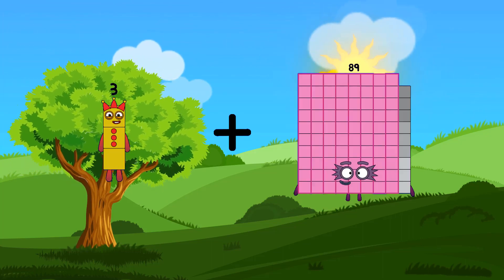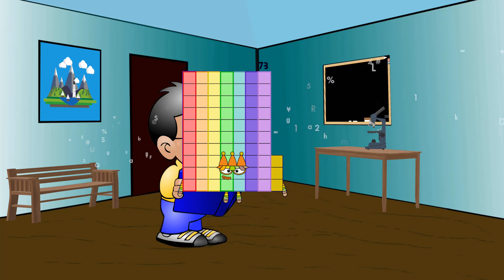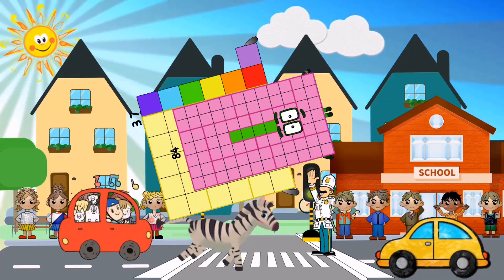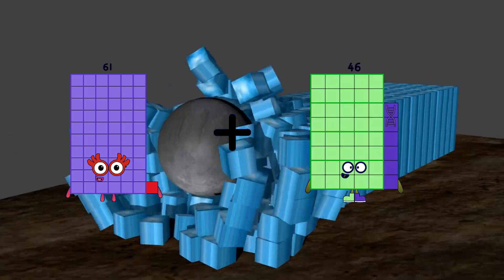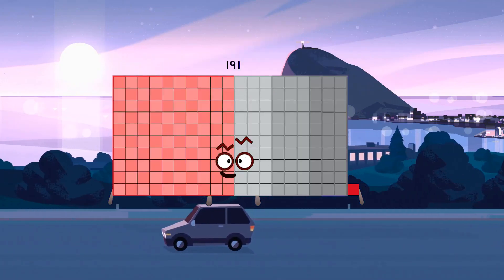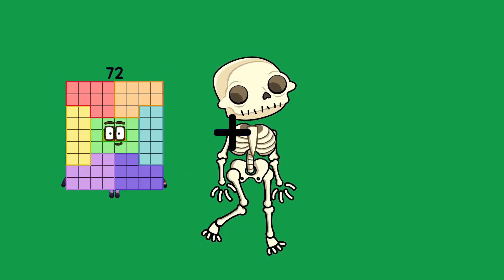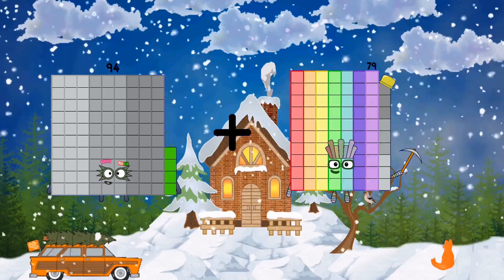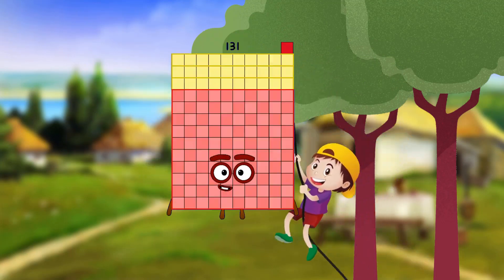Numberblocks Math: Addition Subtraction Multiplication Division Mental Maths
About Numberblocks
Numberblocks Lore
Numberblocks Math
Numberblocks - Additions
Numberblocks Addition
Numberblocks Adding